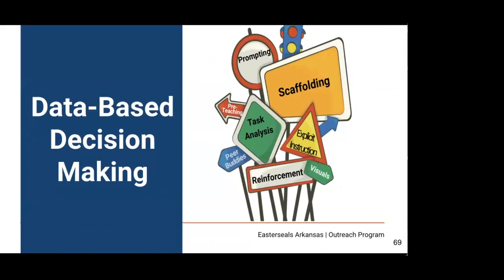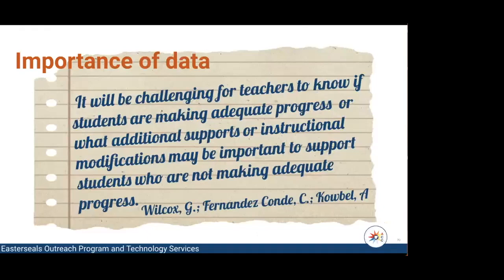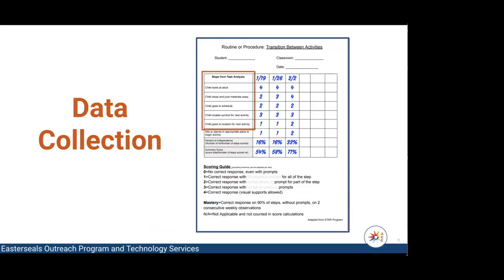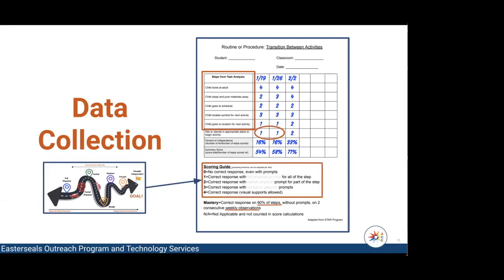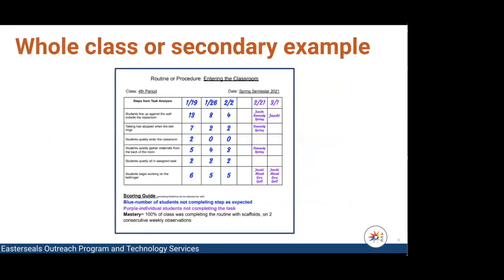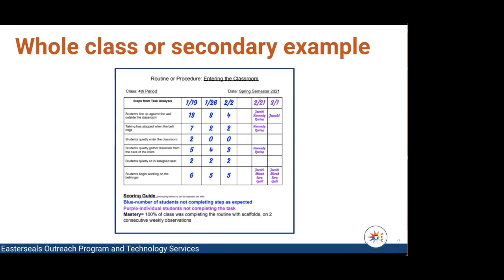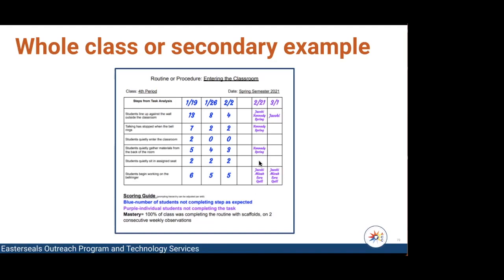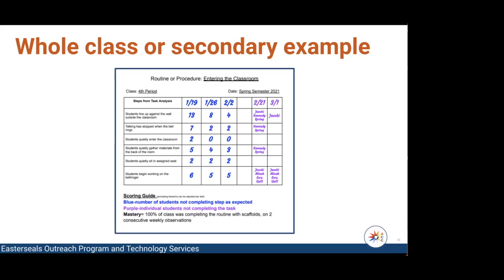Procedures and Routines: Data Based Decision Making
When designing student instruction, it is vital that data is used to inform those decisions. This section explores how data drives student instruction.

Procedures and Routines Video 7/7